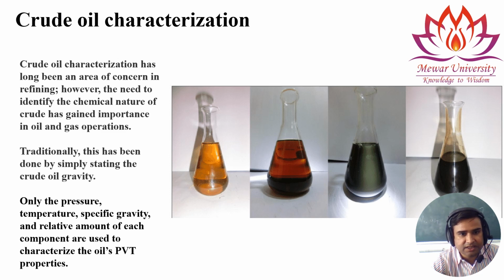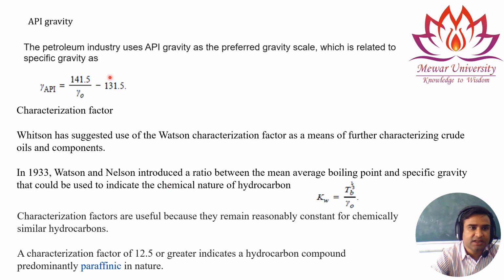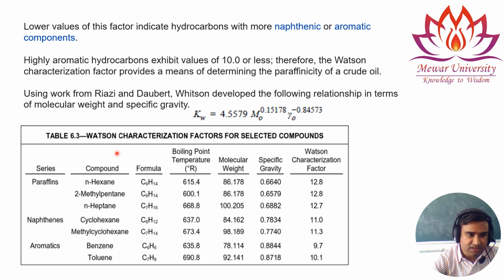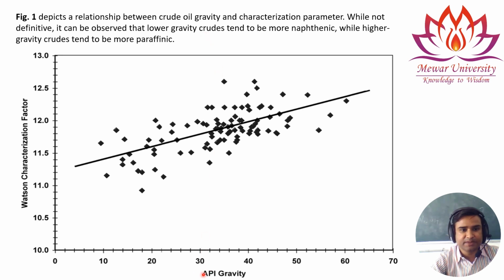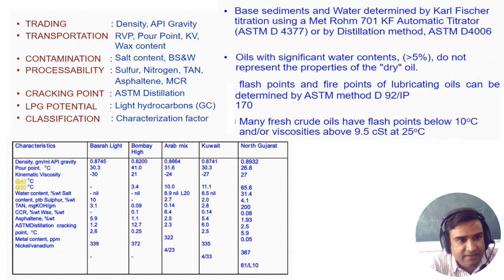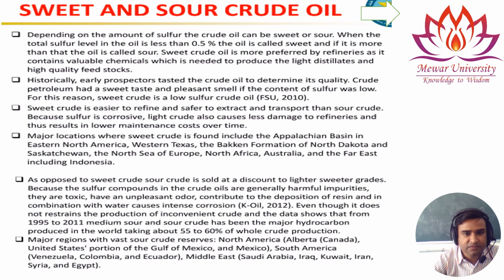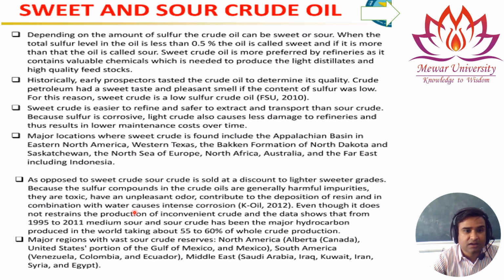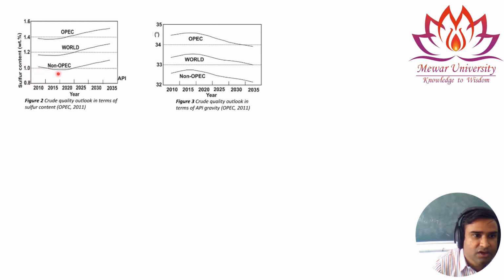Petrochemical Technology Lecture 4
Class Lecture of Petrochemical Technology
Characterization, Composition and classification of petroleum crude, ASTM, TBP and EFV distillation of crude oil, Properties and specifications of petroleum products - LPG, Gasoline, Naphtha, Kerosene, Diesel oil, Lubricating oil, Wax etc.